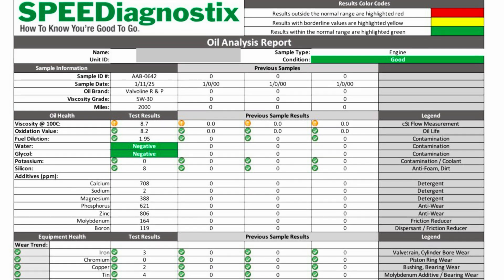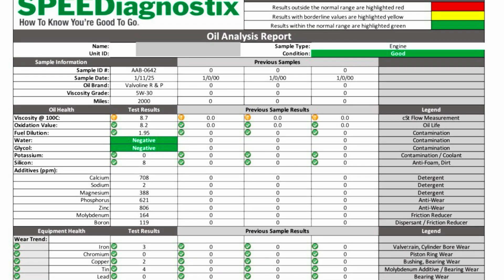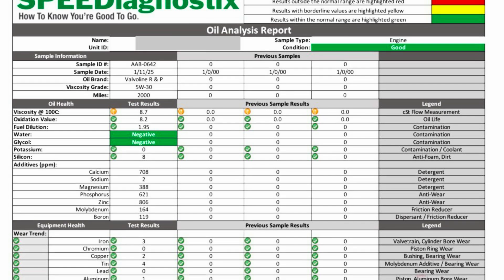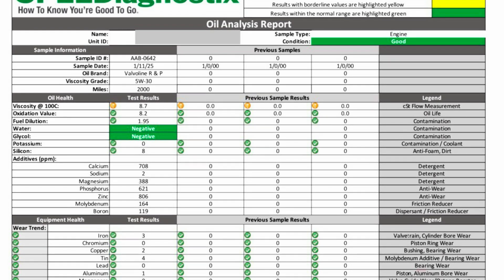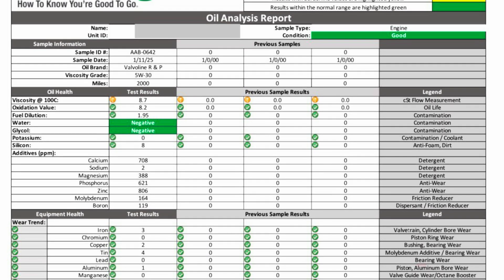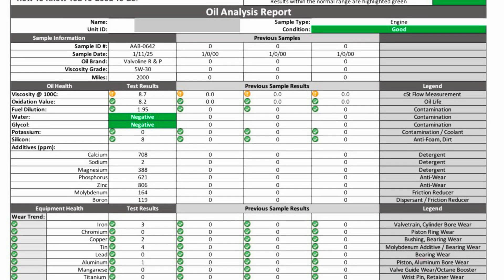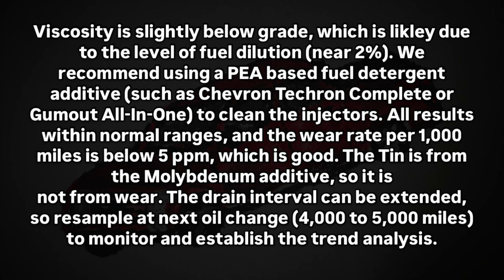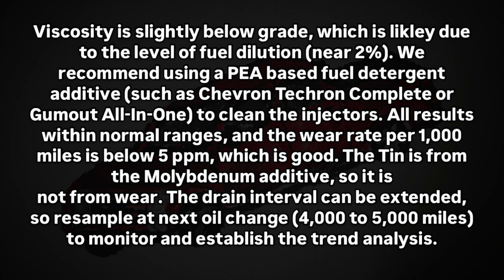Valvoline Restore & Protect (2,000 Miles) SPEEDiagnostix USED Oil Analysis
Used oil analysis after running Valvoline Restore & Protect in my vehicle for 2,000 miles. I am grateful and appreciate you.

Vehicle info:
2021 Ford F-150 3.5L EcoBoost XLT
Oil Filter: Purolator BOSS PBL22500
Oil: Valvoline Restore & Protect 5w-30
Current mileage: 65,000 miles

Recent History:
Switched to Restore & Protect at 63,000 Miles
Purchased vehicle at 40K miles. Used Motorcraft Synthetic blend, Pennzoil Ultra Platinum, and Castrol extended performance during this timeframe. All with a Motorcraft FL-500s filter until 63,000 miles.

Artist: Rob Barbato